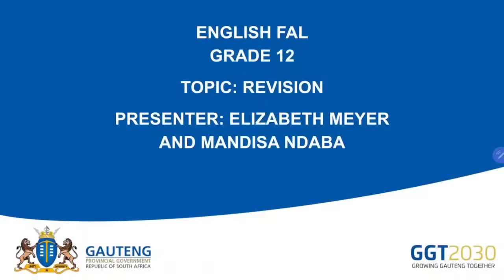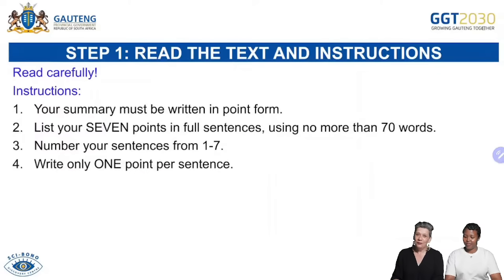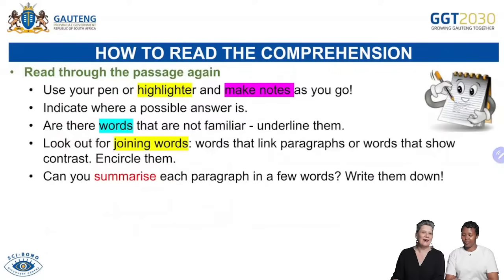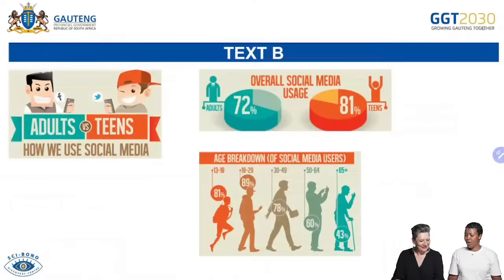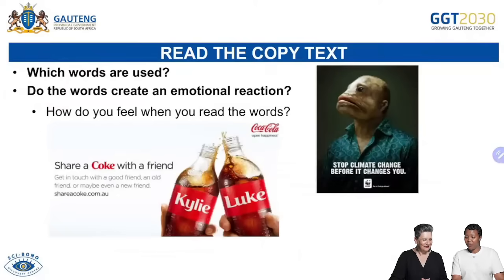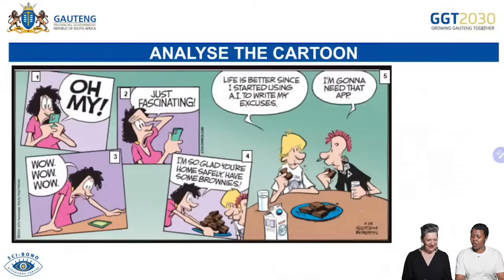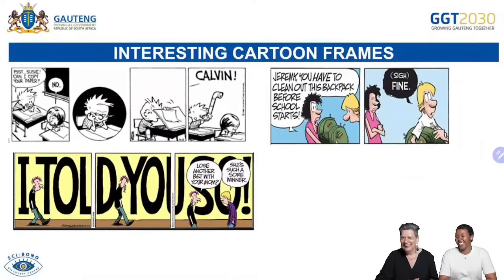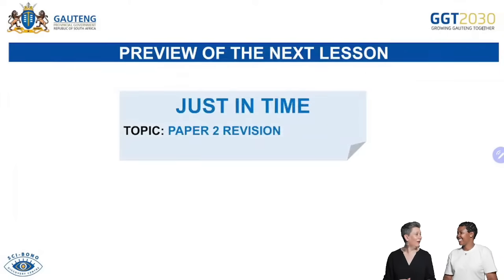28 OCTOBER 2025 14:30-16:00 ENGLISH - FIRST ADDITIONAL LANGUAGE PAPER 1 GRADE 12